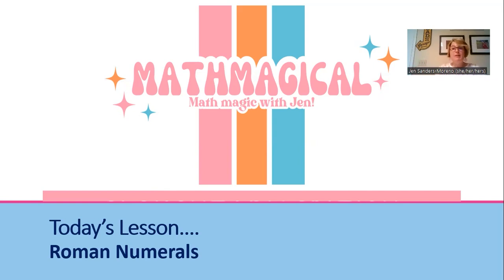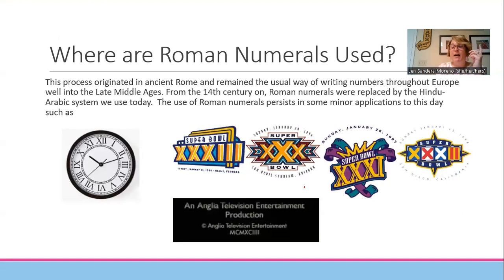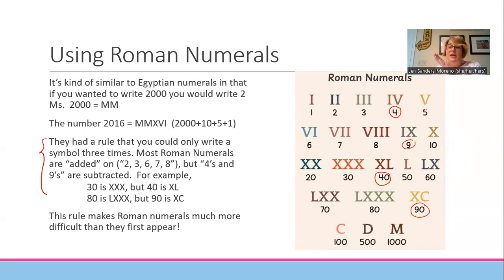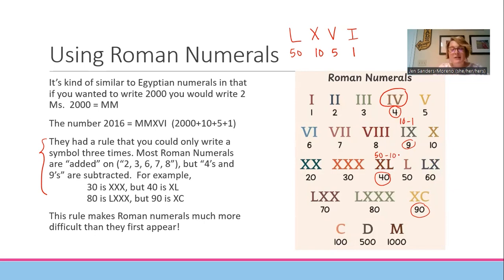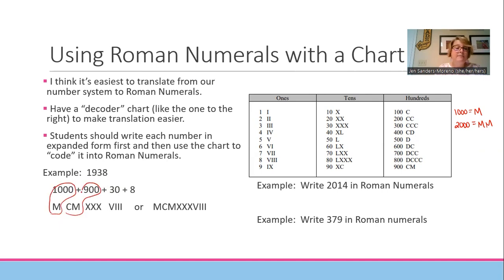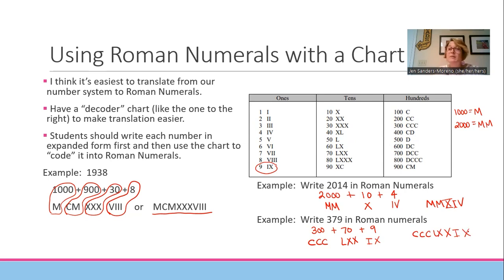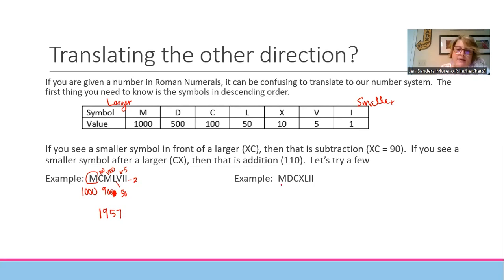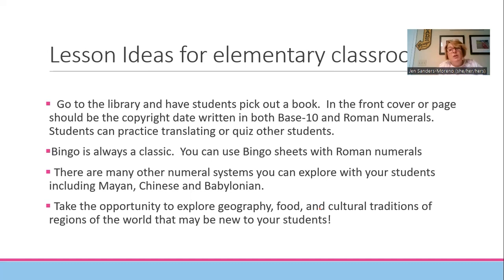Roman Numerals for Elementary Classrooms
The audience of this video is future elementary educators or individuals working with school-age children.  The intent is to show content and activities that can be used in a classroom setting.  This video introduces the concept of Roman Numerals and gives an easy way to bring it into a classroom.